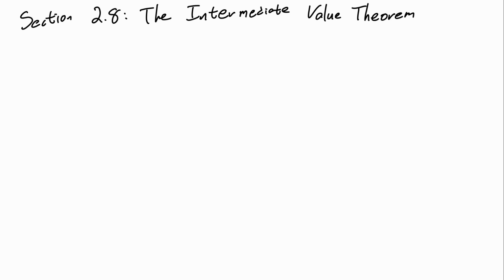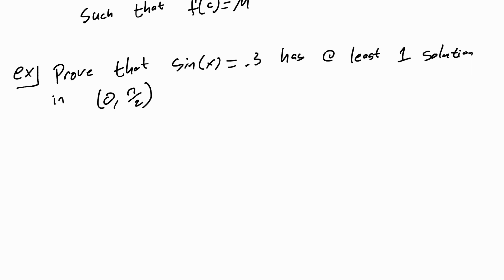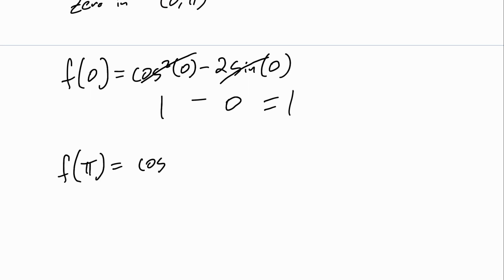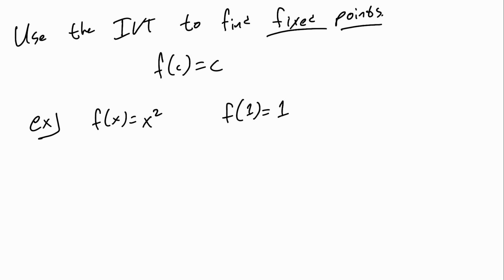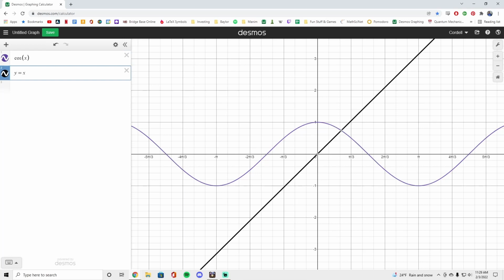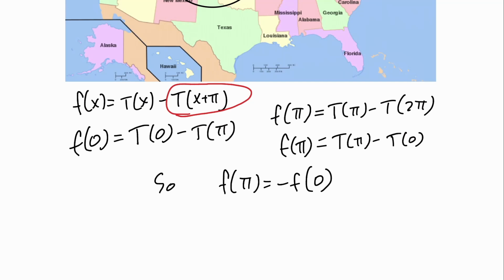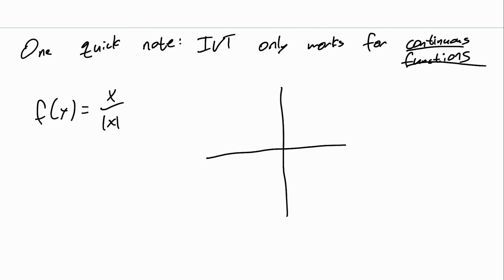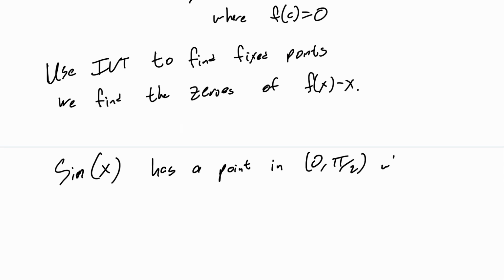MTH 1321 Section 2.8 Lecture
Music used in this video:
- Mvdb – Breeze

- Tender Spring x Blurred Figures – A friendly warmth

- Tender Spring x Blurred Figures – It’s alright to feel afraid

- Tender Spring x Blurred Figures x INKY! – Hugs

- Chris Mazuera x tender spring - Winter's Kiss

- Chris Mazuera x tender spring - Perspective

- Chris Mazuera x tender spring - Abundance

- tender spring x biniou x chief. – snowstorm in april

- tender spring x Towerz x edelwize – last sunset